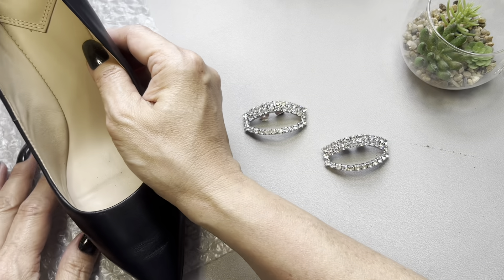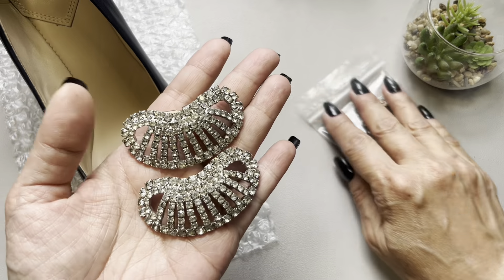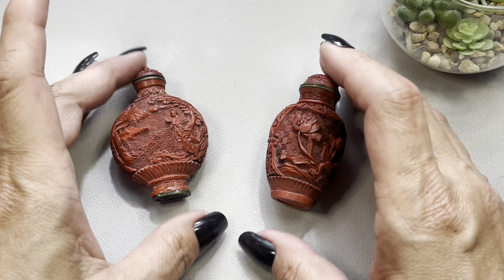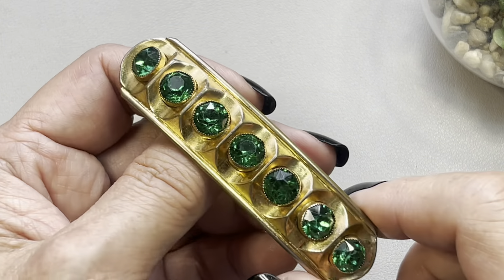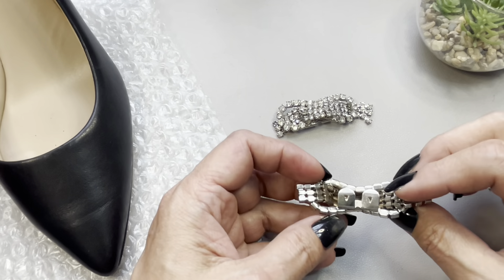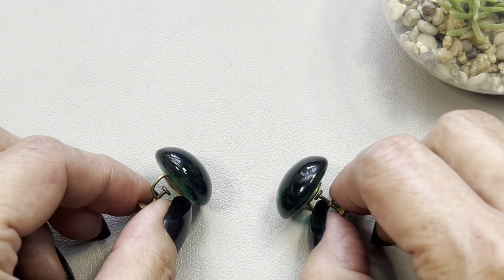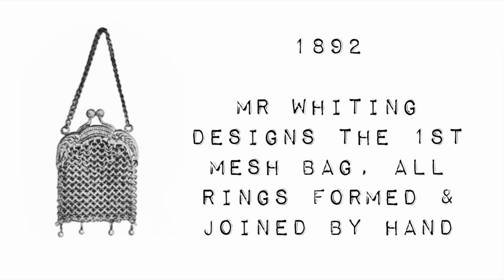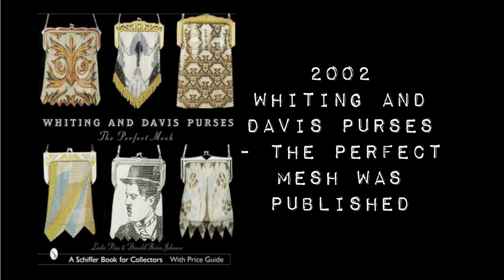Vintage Jewelry & more Show & Sell Part 2 of 2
4/23/24 Vintage Jewelry & more Show & Sell Part 2 of 2

1. YouTube name
2. Real name
4. Shipping address

* Specify video date and the item #

* Payment due immediately and no later than 48 hours upon invoice receipt or order will be cancelled

* Calculated Shipping via PirateShip, your shipping cost is what I pay, domestic & international

In addition to direct sales on YouTube, I also sell on other online platforms:

Poshmark - Dragonfly Beez Posh Ambassador II

Mercari - Dragonfly Beez

🌹Dragonfly Beez Resale, inspired by a sweet, beautiful young boy gone too soon...